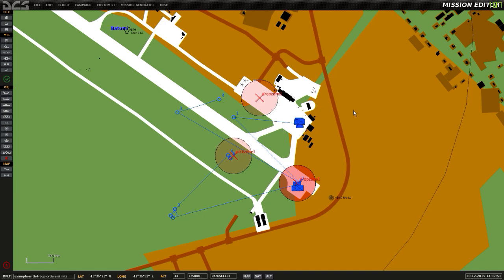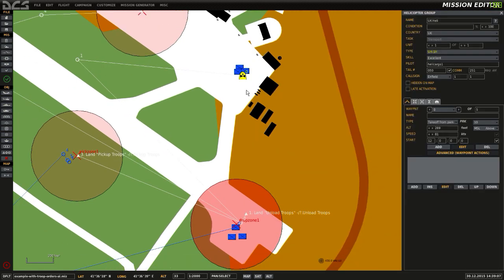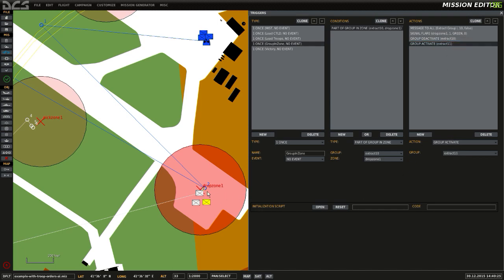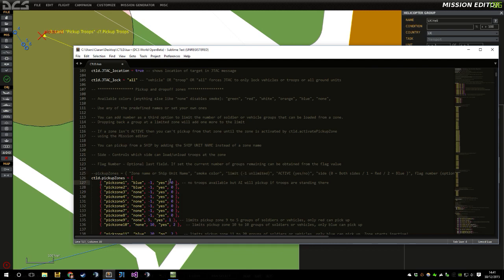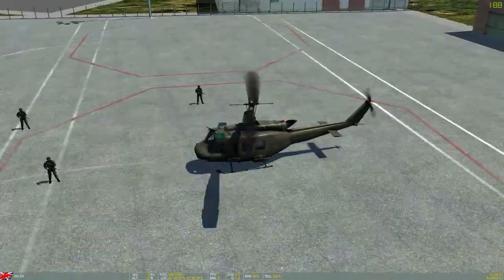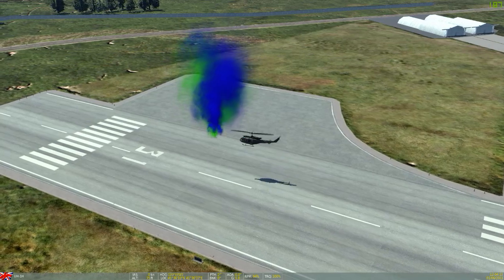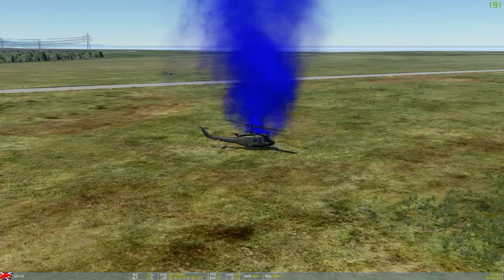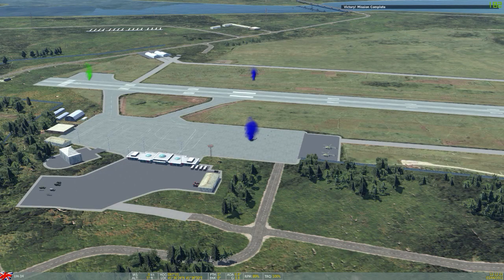CTLD 1.5 - AI Troop Transport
DCS CTLD Tutorial